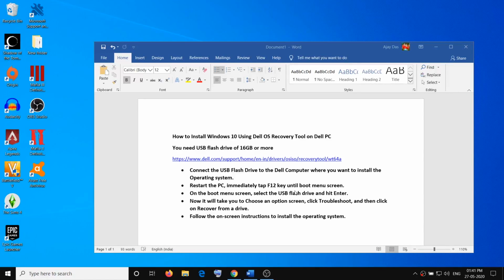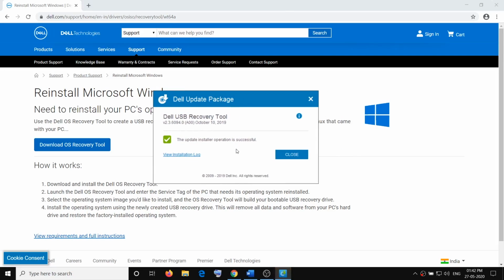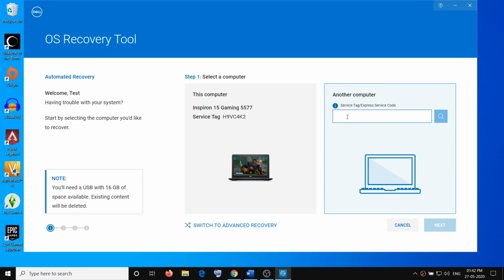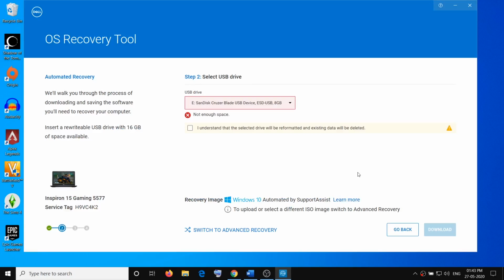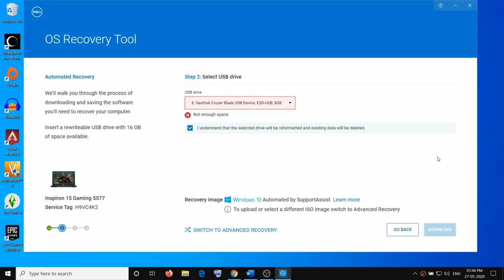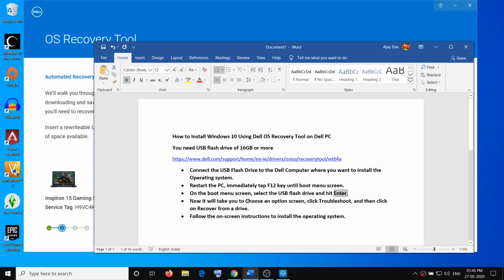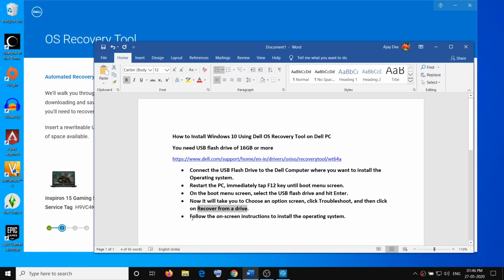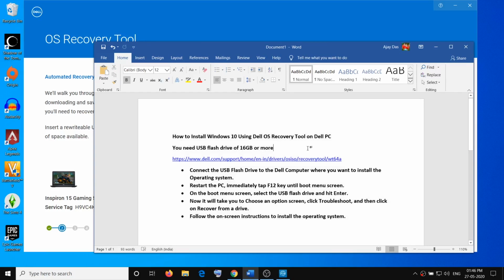How to Install Windows 10 Using Dell OS Recovery Tool on Dell PC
How to Install Windows Operating System using Dell OS Recovery tool on Dell  Desktop and Laptop

Installing Windows 10 will result in data loss.